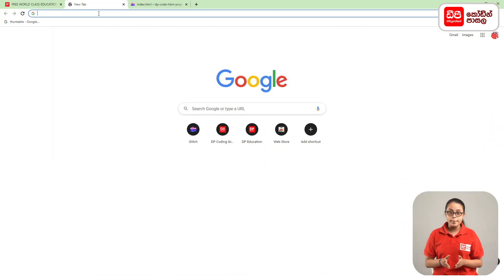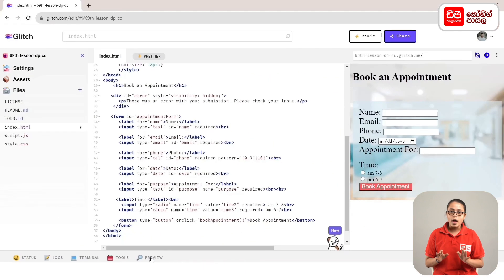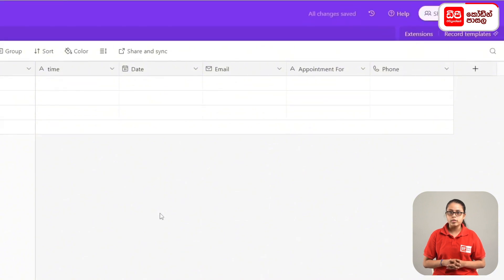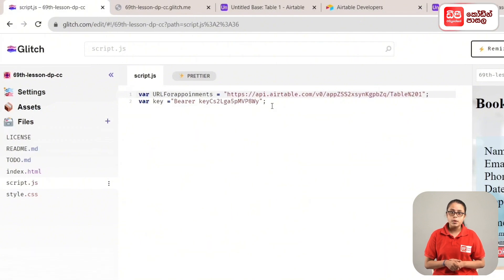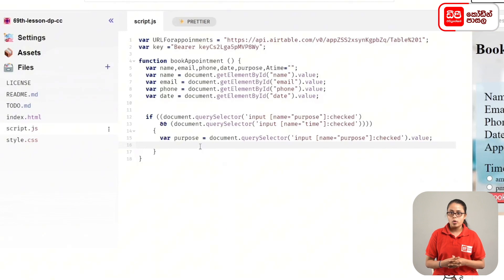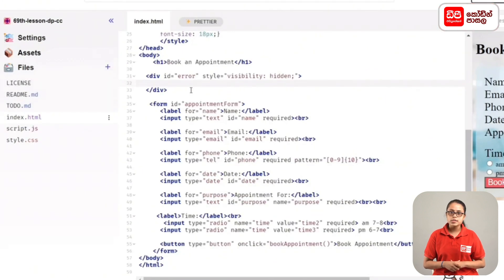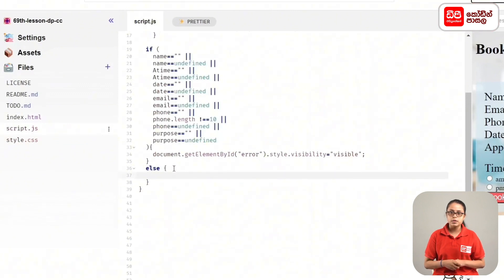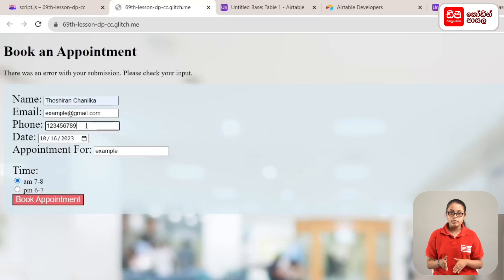HTML 69 පාඩම නිර්මාණය කර ගන්නා ආකාරය